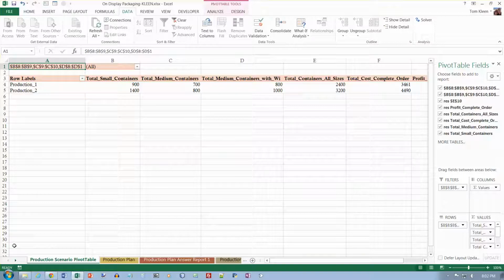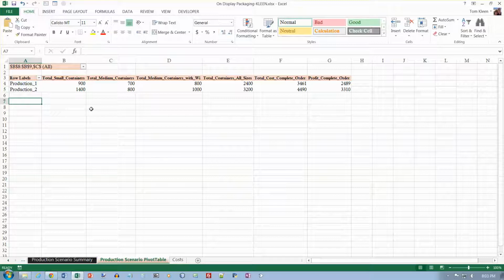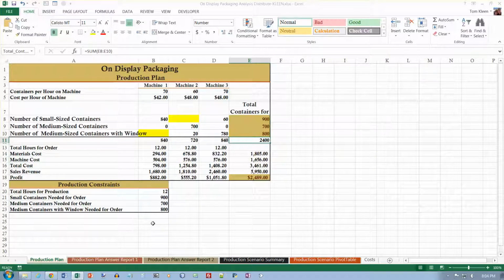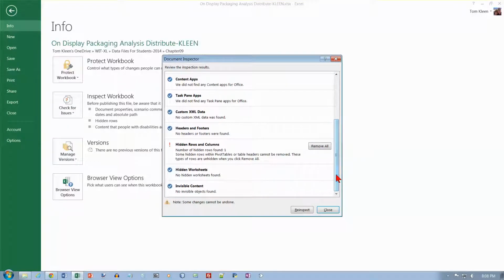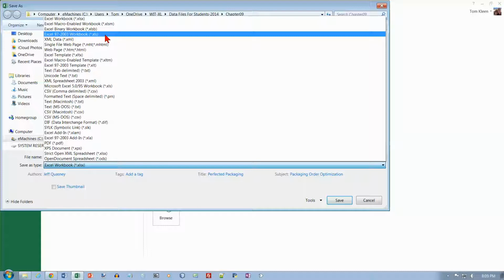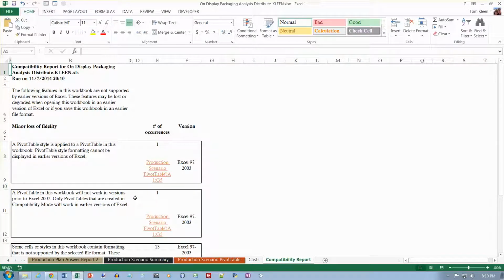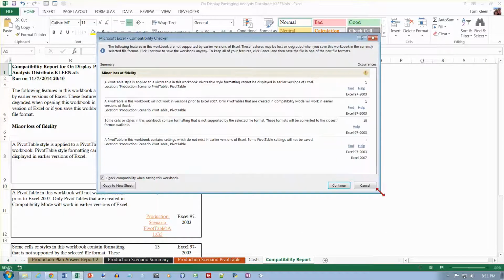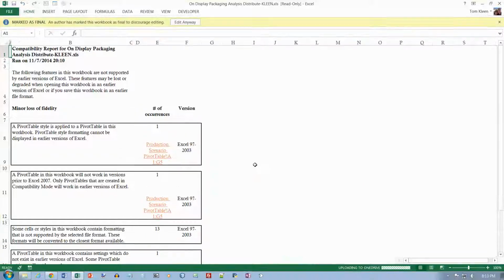Excel 2013 Comprehensive, Chapter 09, Part 05